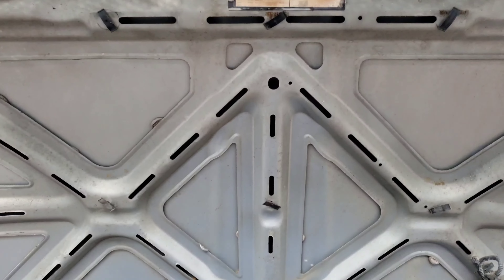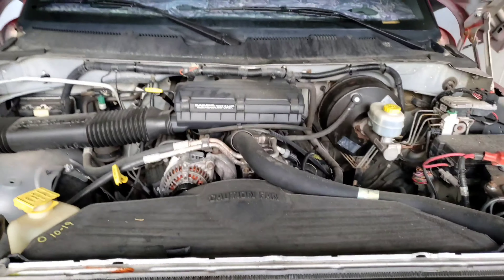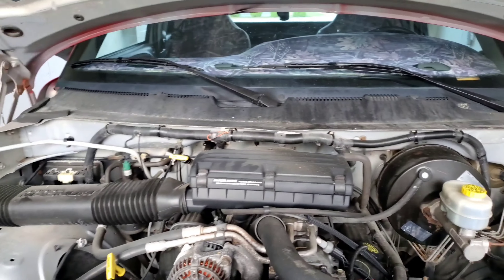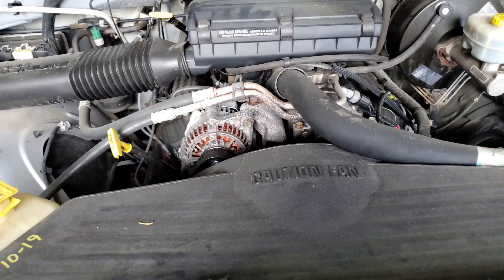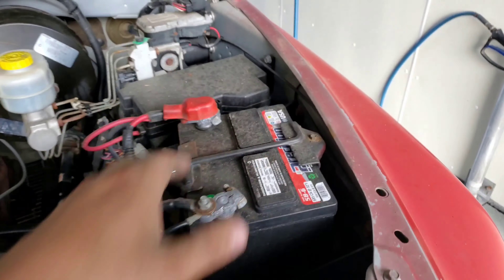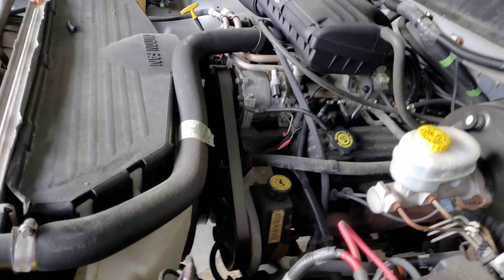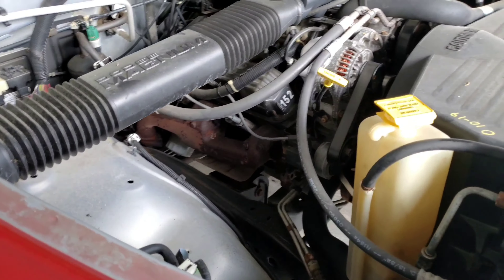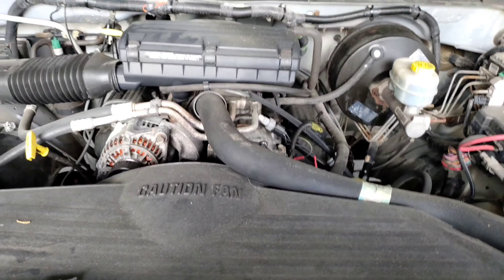Engine Bay Cleaned!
not a how too, I have plenty of those.